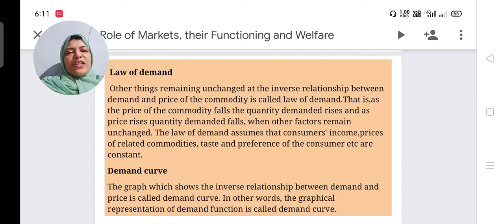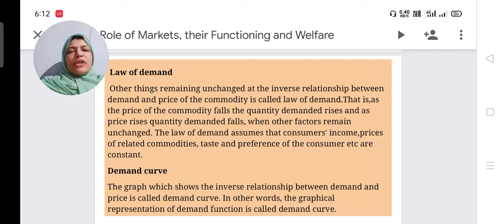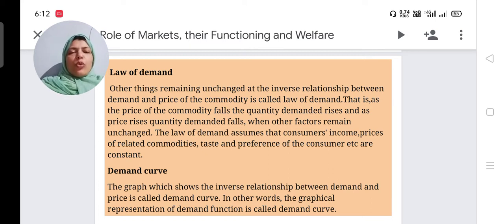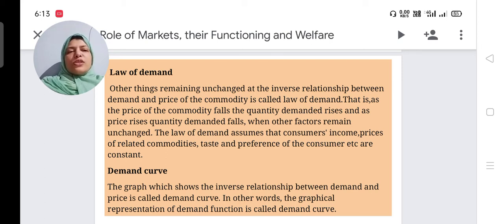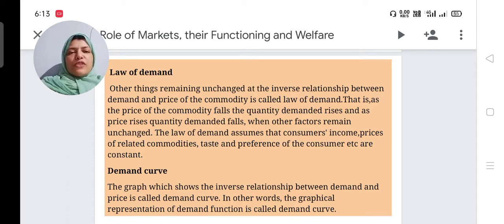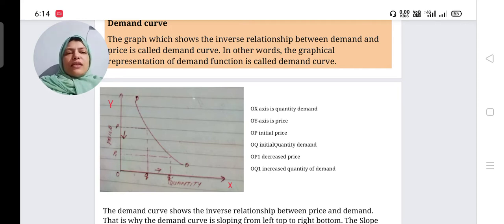law of demand